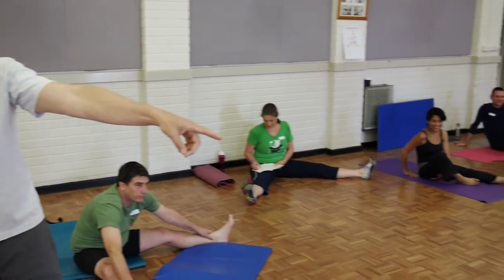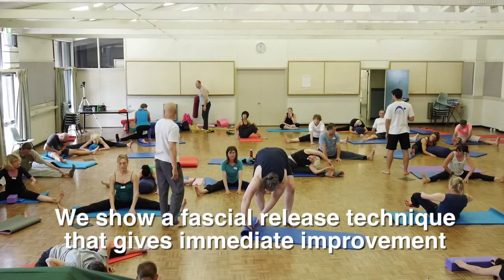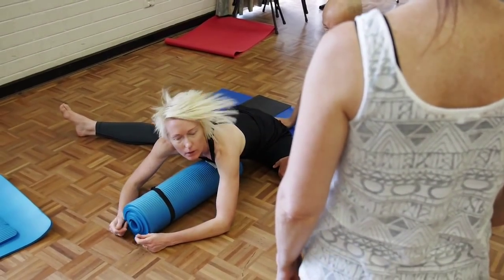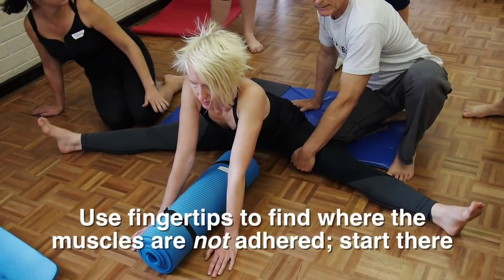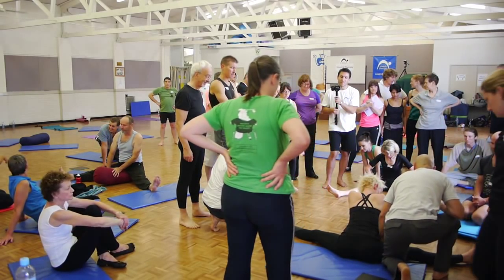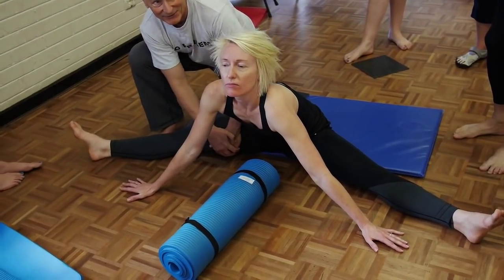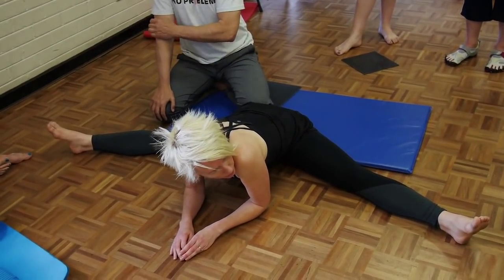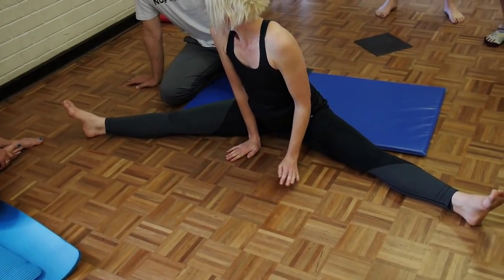Stretch Therapy fascial release for Pancake/Straddle | How to get down in the Pancake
This video shows a Stretch Therapy™ fascial release for the Straddle/Pancake body position, so desired in the men's gymnastic's world, calisthenics, the world of dance, and of course Yoga, too (final position of upavista-konasana). Well, let's be honest: we all want to be able to do this pose!

These days many ordinary people are pursuing the sort of strength training that leads to the basic skills shown by men's gymnastics elite athletes. Many have found that their major limitation in the pursuit of this goal are fundamental restrictions in their basic flexibility.

What most people don't realise is that in some positions we try to make with the body, the limitation to acquiring the movement is fascial adhesions—this term refers to when adjacent muscles (which in this case need to slide along each other as they lengthen at different rates to achieve the final position) are actually stuck together. I am writing about this phenomenon in my forthcoming book, and will put up a few more clips if people are interested. The technique demonstrated in this clip gently separates the two muscle involved and, as a result, Suzy is immediately able to put her chest on the floor with a flat back, having been about eight inches (200mm) off the floor, with her chest testing on a rolled mat, only moment before.

This technique is shown as it happened and so it looks fast. It is even more effective done slowly (a practitioner friend recommends about half the speed I used).

Please go to the forums and let me know if you want me to elaborate on this technique.

How to improve flexibility in the adult body is something we understand.

There is no substitute for working personally with people who can help you achieve your goals, by teaching you practical solutions to any flexibility problem you might have. ST teachers in your area can be found on our

Timestamps
00:00 - Liv demos perfect pancake
00:40 - call for practitioners to join Kit working on Suzy
01:10 - Kit feels Suzy's left leg
01:45 - Kit feels where the two muscles are separated
02:20 - Suzy's R leg
02:50  - Can you do this yourself?
03:05 - Suzy goes flat onto the floor
03:25 - Kit talks about fascial adhesions
04:00 - fascial release and bruising
04:08 - Q from audience: "Will it stay released?"
05:00 - Kit talks about how movement patterns drive flexibility